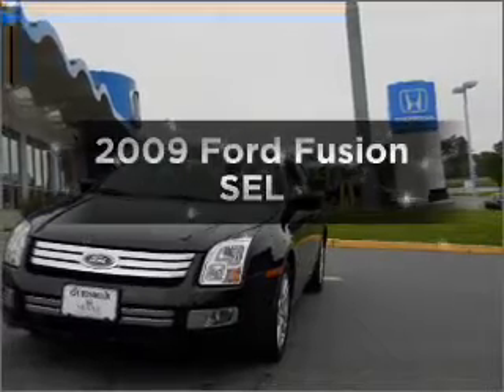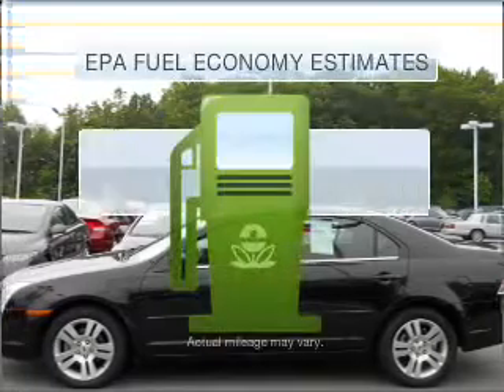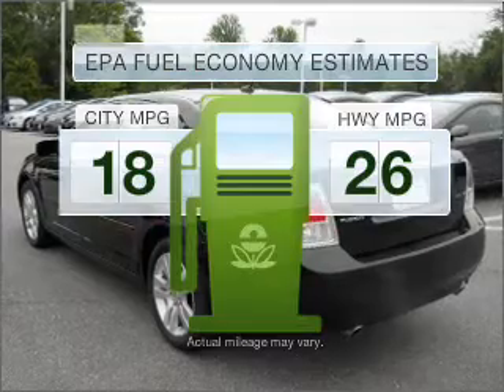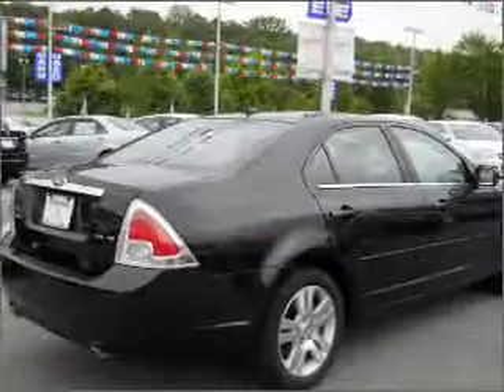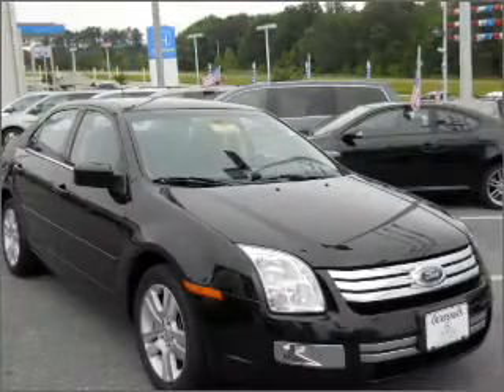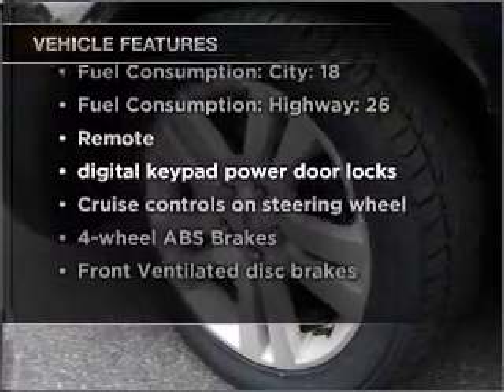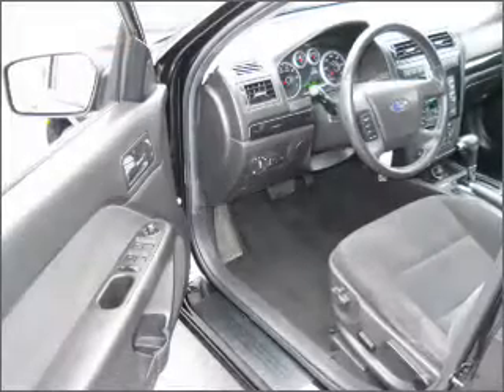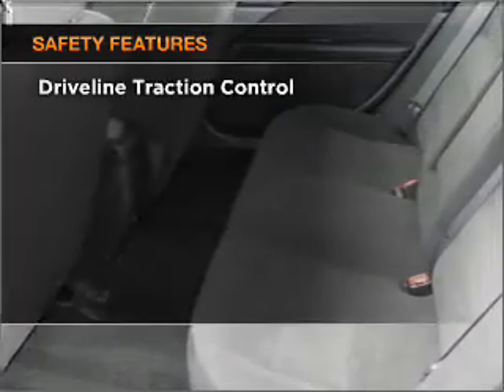2009 Ford Fusion - Laurel MD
Year: 2009
Make: Ford
Model: Fusion
Trim: SEL
Engine: 3.0 liter 6 cylinder 24 valve
Transmission: 6-Speed Automatic
Color: Black
Mileage: 38298
Address:
3371 Fort Meade Rd
Lau